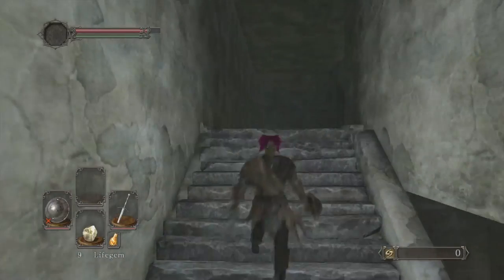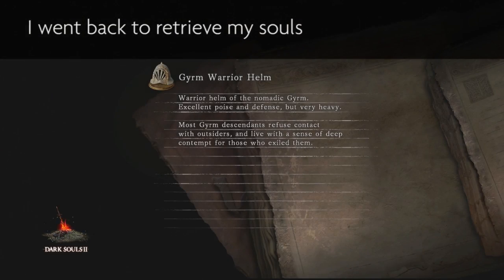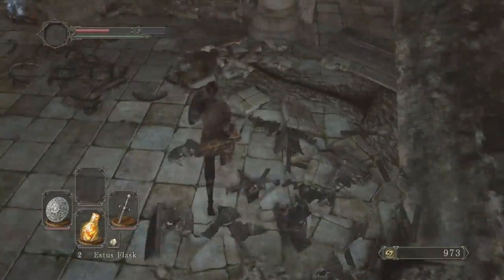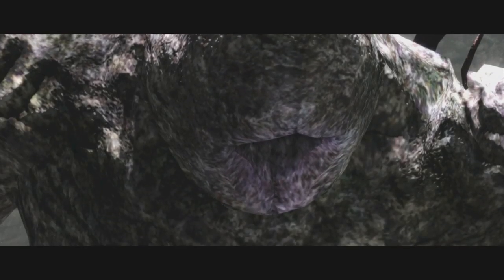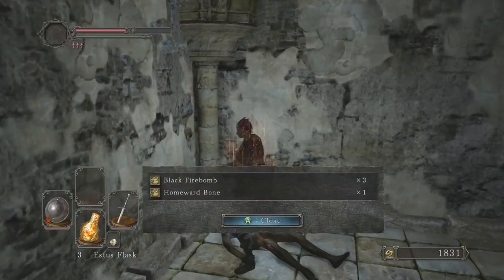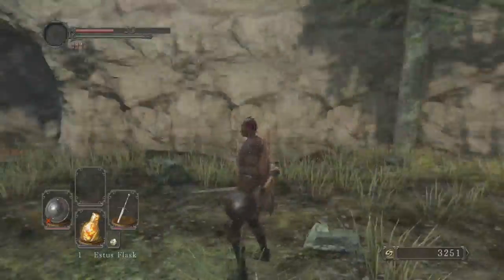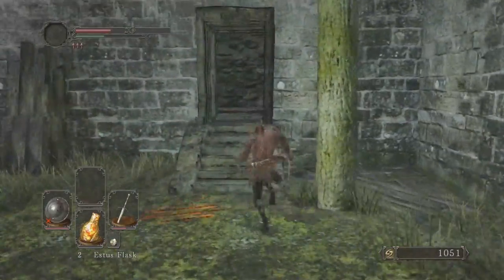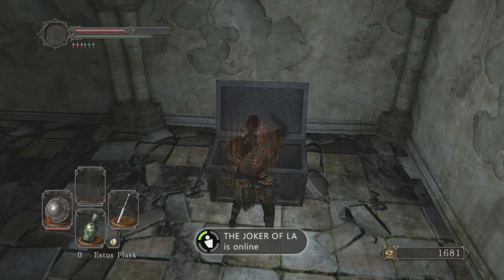Dark Souls II Walkthrough Part 4: Shortcut, Large Soapstone & The Last Giant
Part 4 of this Dark Souls 2 walkthrough is getting through the second part of Forest of the Fallen Giants. We open a shortcut at the 2nd bonfire, get our large white soapstone for co-op play and kill the first boss, The Last Giant